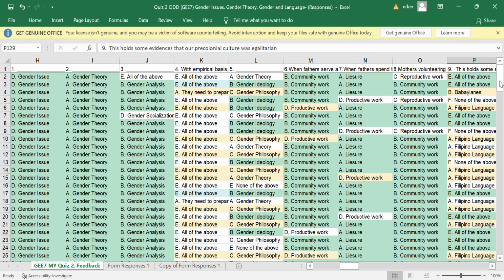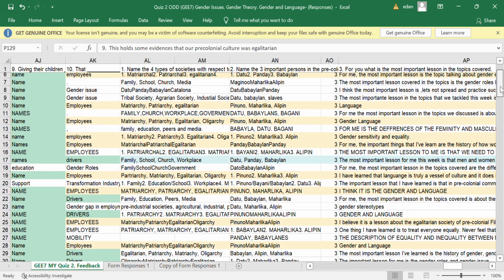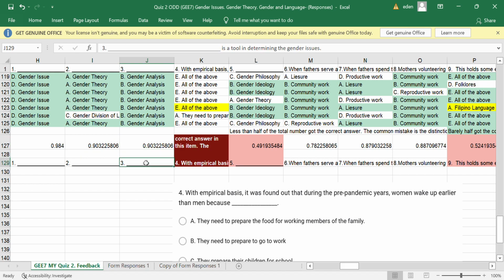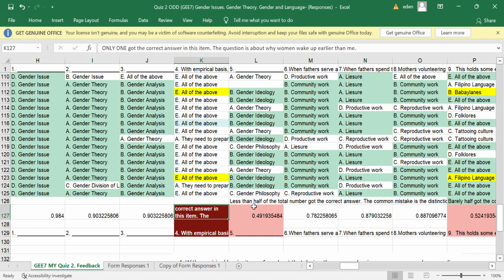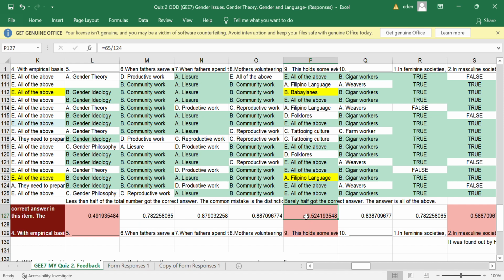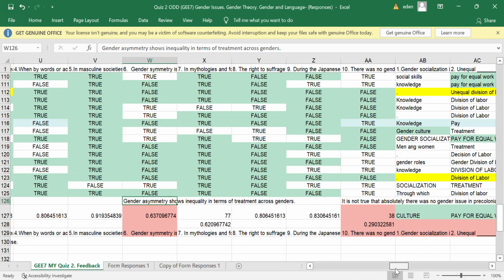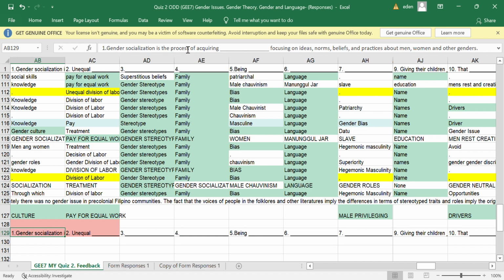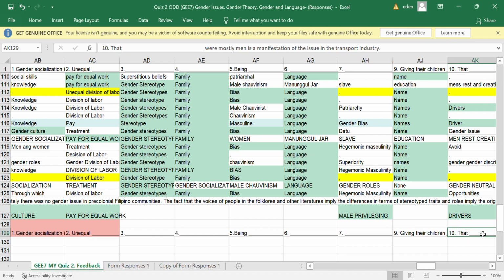PRMSU CTE. COE Quiz 2 GEE7 Gender Issues Gender Theory Gender and Language Responses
Item analysis of Quiz 2 on Gender Concepts, Gender Theory, and Gender in History